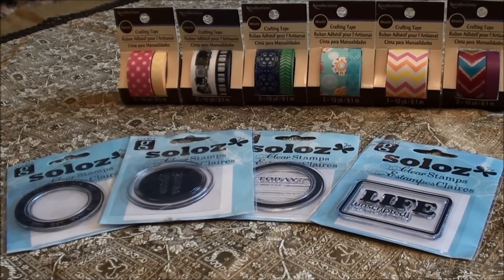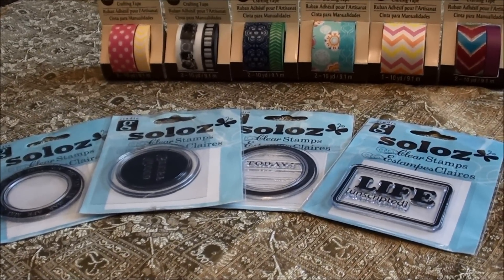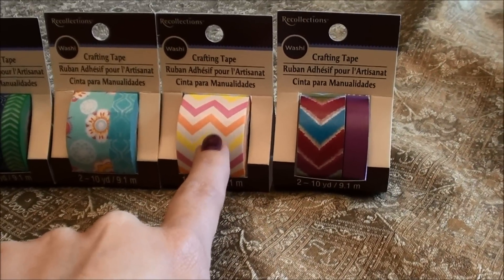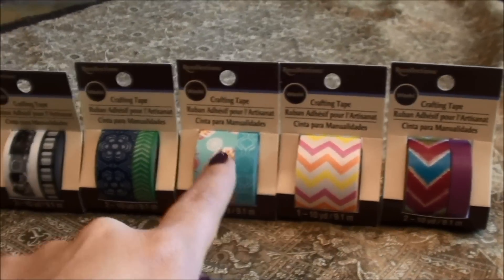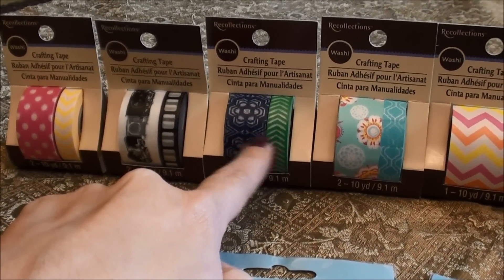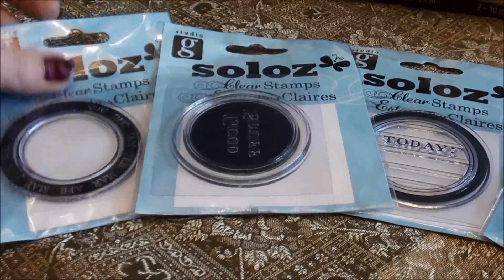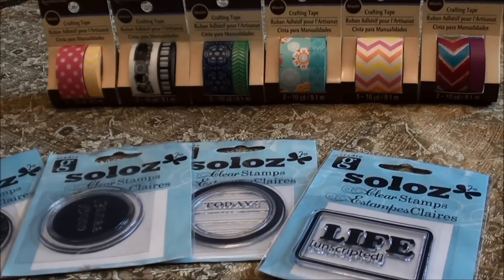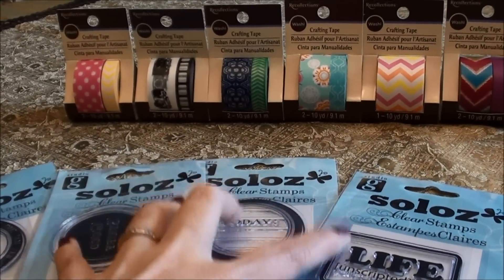Washi Tape Haul - yes more recollections paper tape